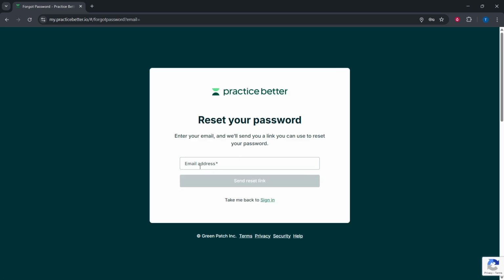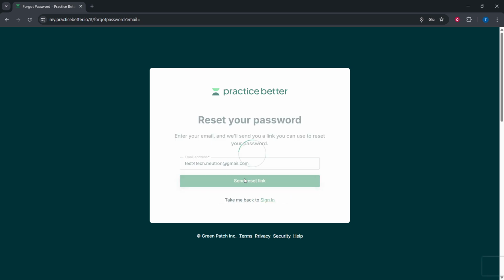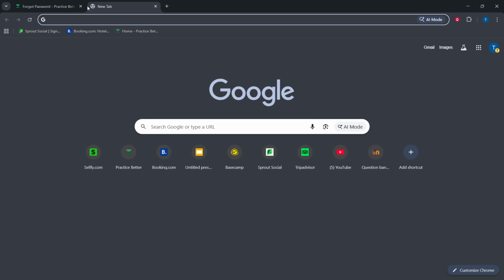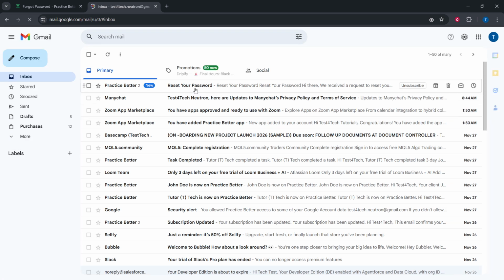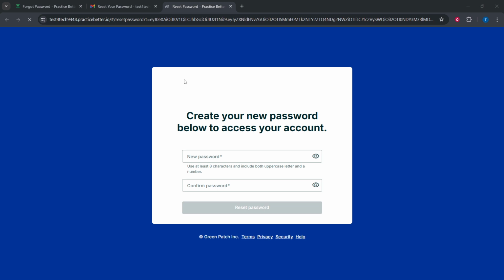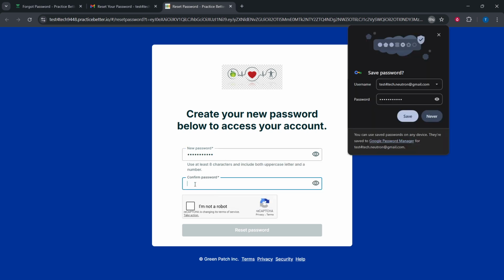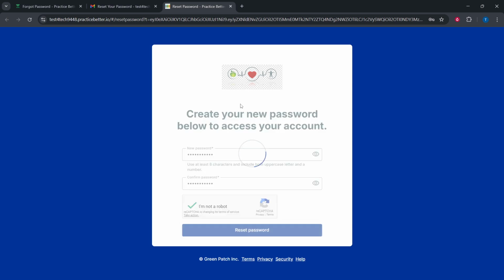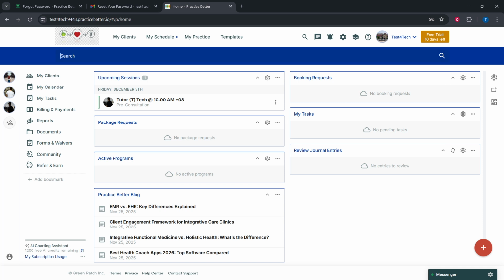How to Reset a Password in Practice Better [2026 Full Guide]